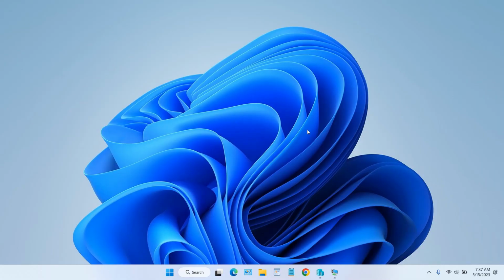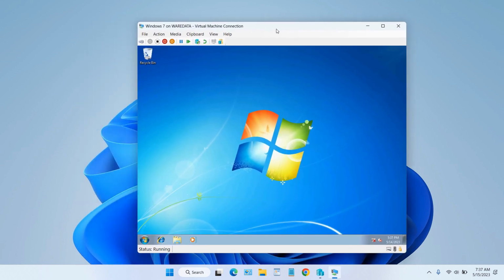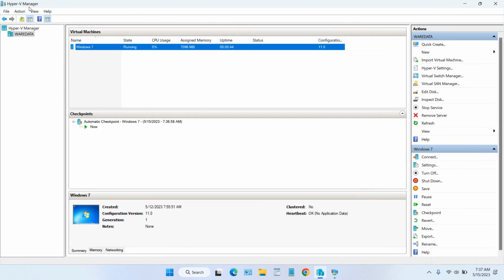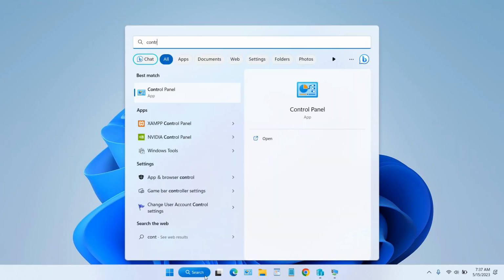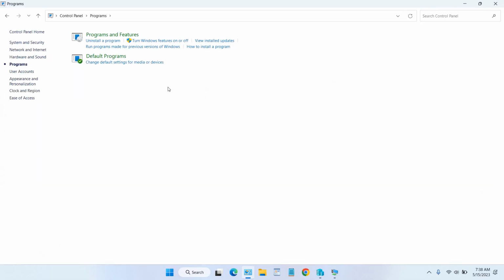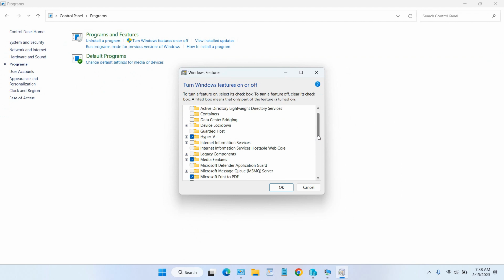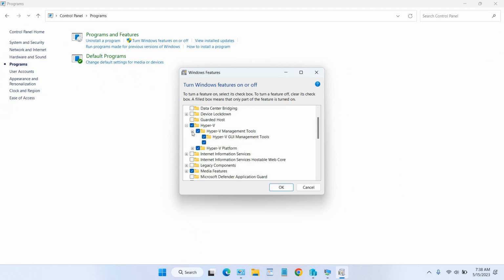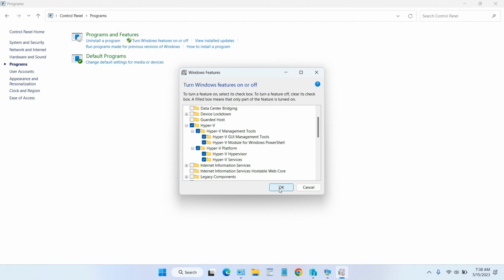How to Install Hyper-v on Windows 11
Tutorial How to Install Hyper-v on Windows 11. Hyper-V is one of the features that actually defaults to Windows 11 but sometimes this feature is not enabled. So to be able to use the Hyper-v feature, you must first enable this feature.